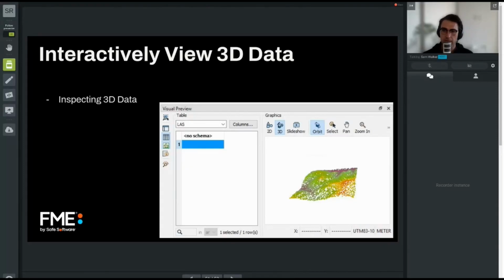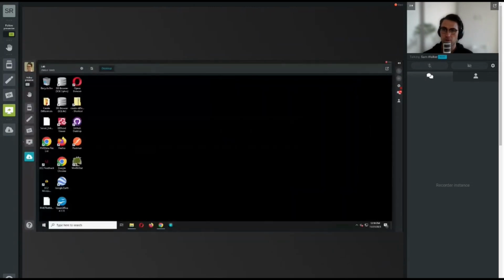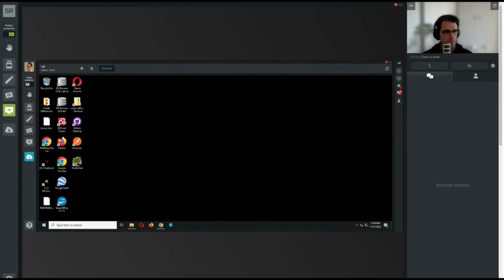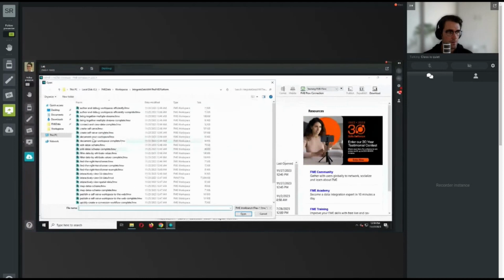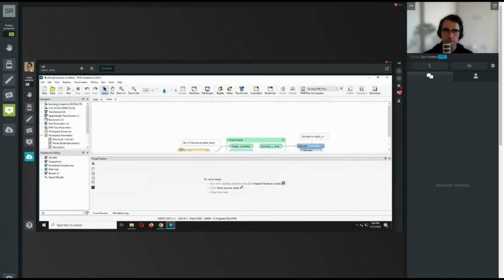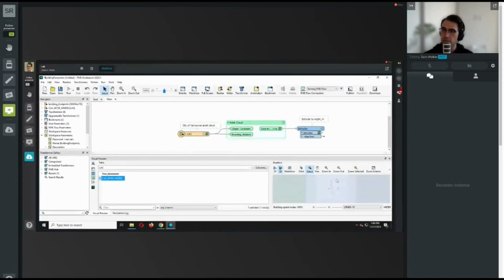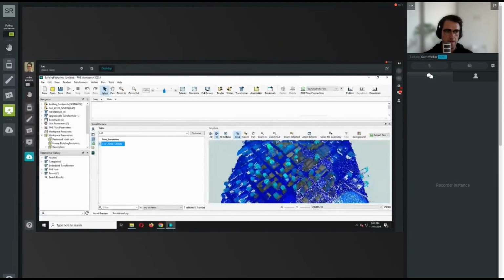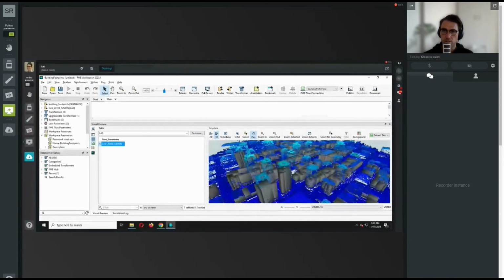16 Interactively View 3D Data